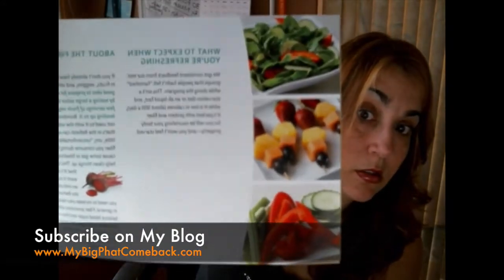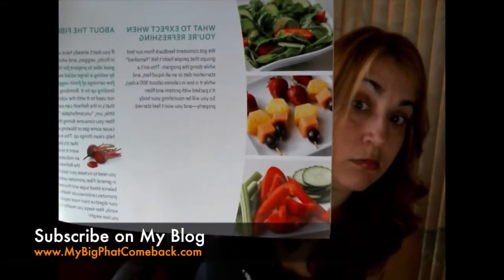WARNING: 3 Day Refresh Unboxing - Honest, Candid First Impression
I cut a video about the 3 day Refresh and rather than try to 'sell' you on buying it, I decided I was going to be as Honest and Candid as possible when opening the box for the first time.

From the Impression I get so far, I think it will be a very beneficial cleanse but I do have an Potential Allergy Warning I'm concerned with for those of you who may be allergic to Flax.

The only reason I mention it is because My own husband is Allergic to Flax and Sesame Seed.

So I just want to warn you in advance that if you have any allergies to seeds, you can still get the Refresh but I would Skip the Fiber Sweep and possibly Substitute it with something else.

I am personally NOT Allergic To Flax so I'll be taking it to see what happens.

Here are the Ingredients in the Fiber Sweep:
Psyllium Husk
Flax Seed
Chia Seed
Lemon Flavor
Stevia

I'm very impressed that All the ingredients are Natural.

No Artificial Colors or Flavors so you are good there!